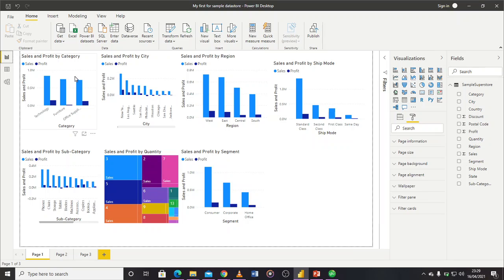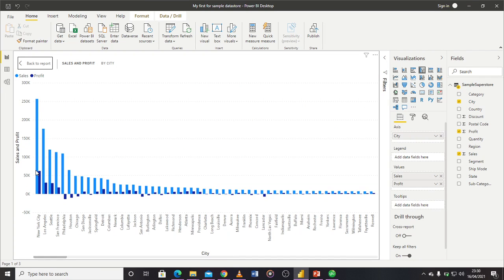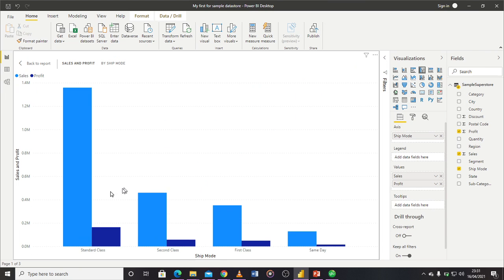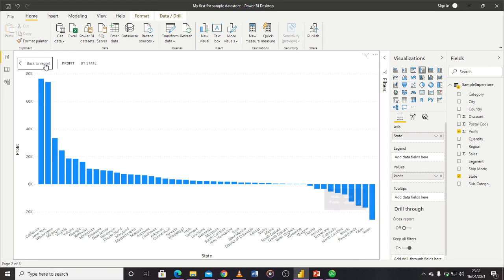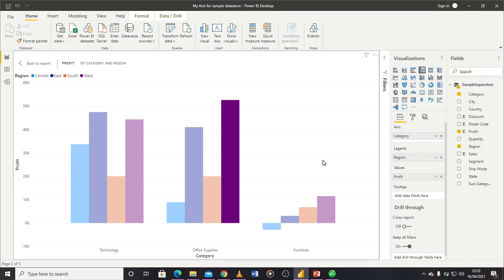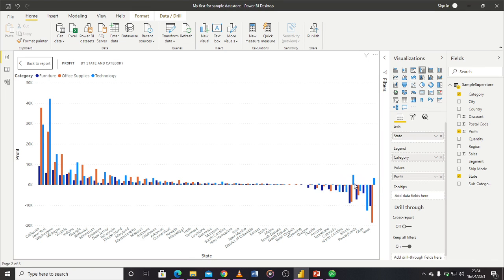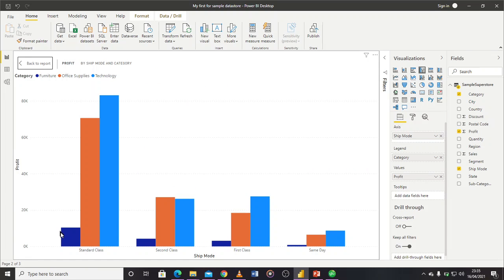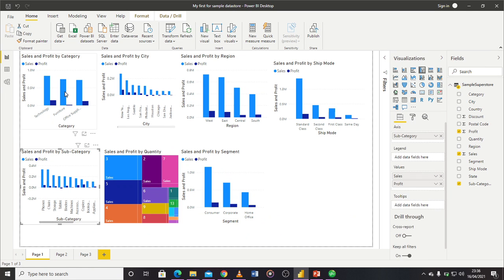Exploratory Data Analysis of a Sample store dataset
This is an analysis on the sales and profits of a store to find the areas where more profits can be made and problems that can be found while analysing the data